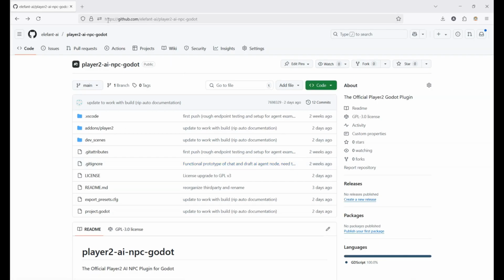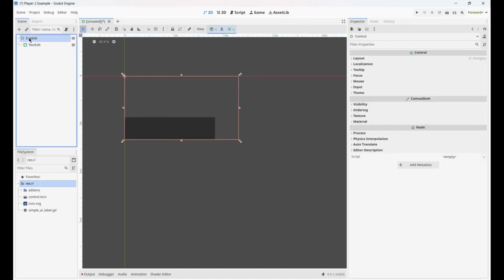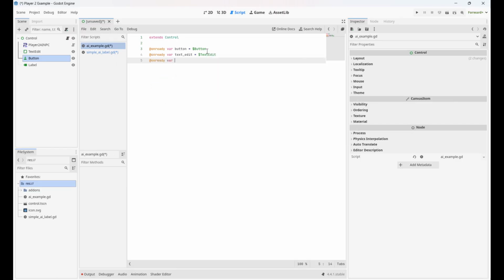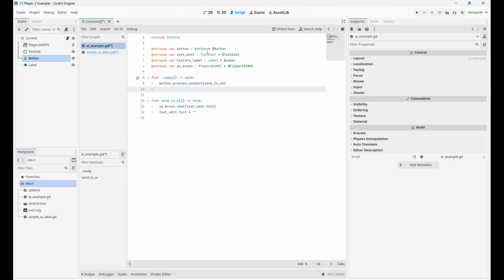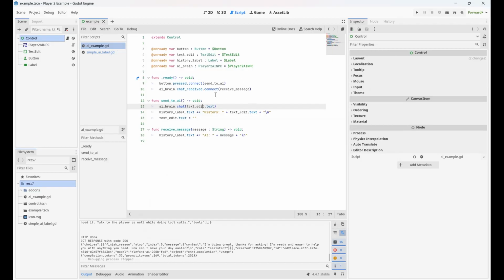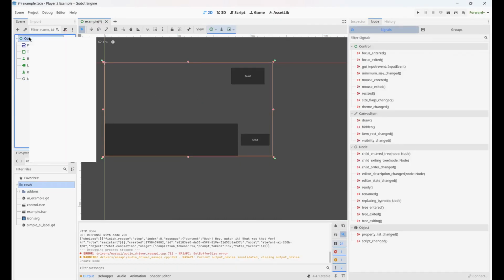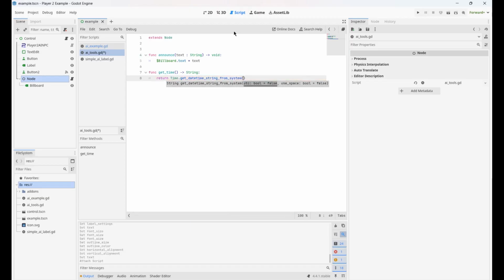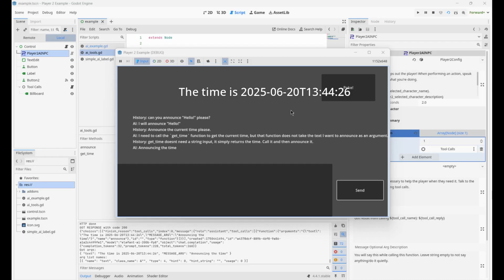Player2 AI NPC Godot plugin tutorial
The Player 2 AI NPC Godot plugin allows developers to easily create AI NPCs in their Godot projects. This plugin adds a `Player2AINPC` node that functions like an AI brain that you can send chats and events to.